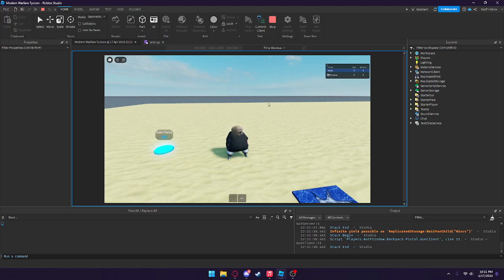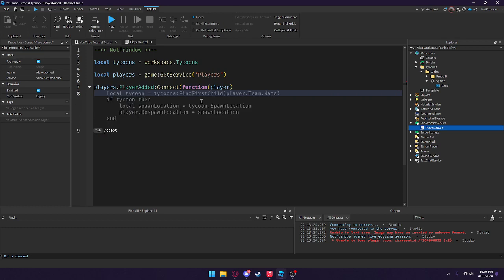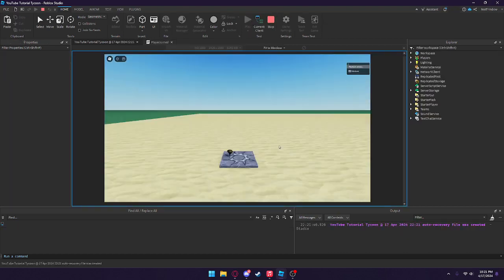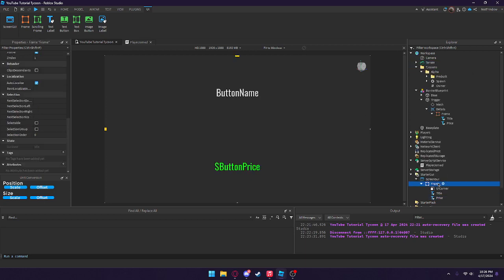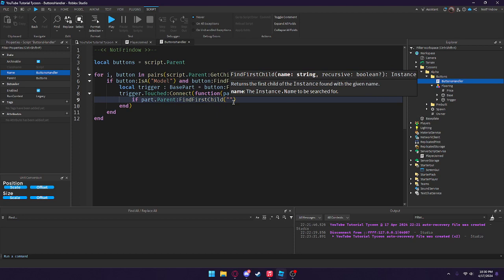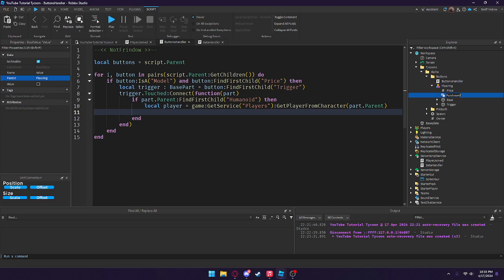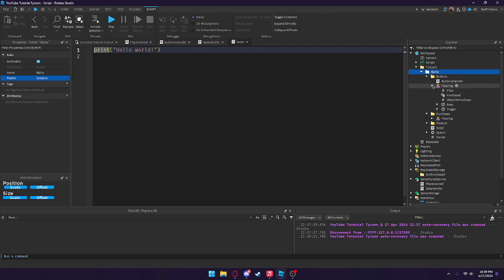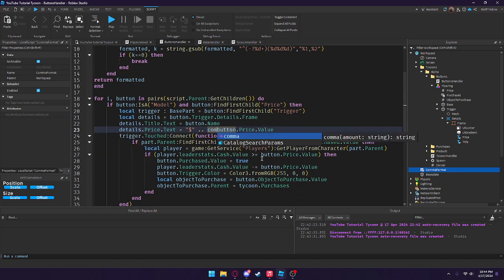How to make your OWN tycoon system | Episode 1: Buttons | Roblox Studio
How to make your OWN tycoon system | Roblox Studio

~~~ Social Media ~~~